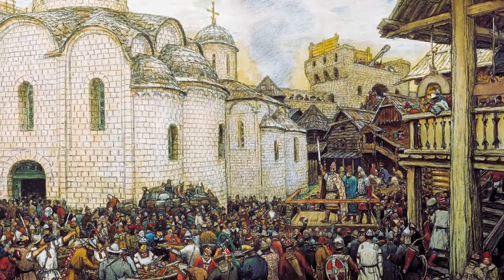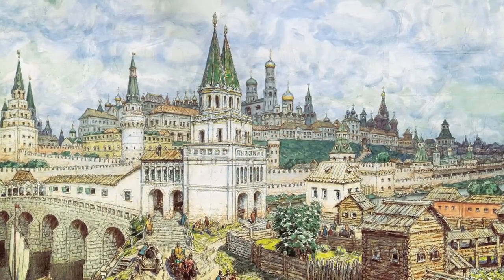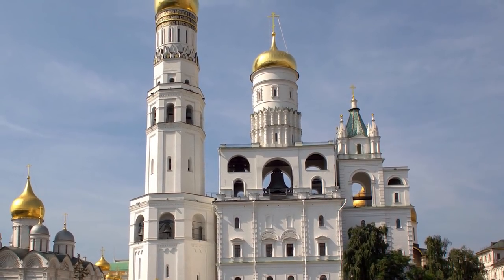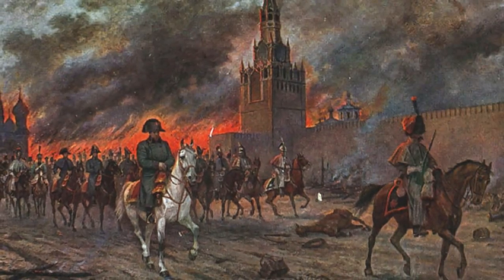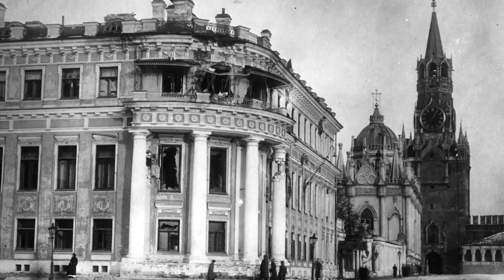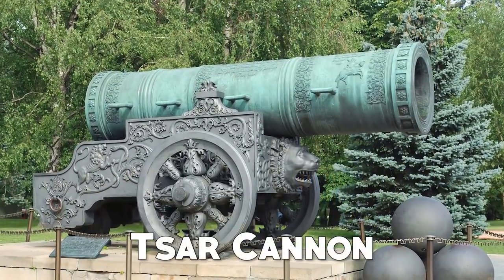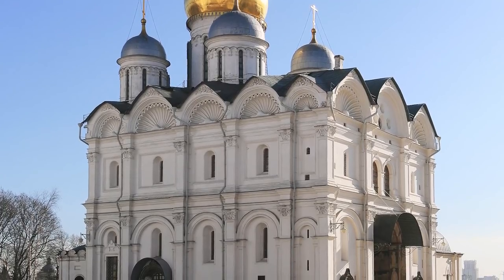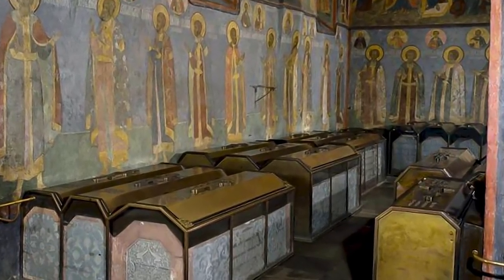The Moscow Kremlin: The Heart of the Russian Empire - Beyond the 7 Wonders of the World